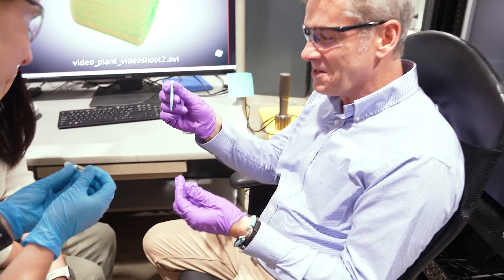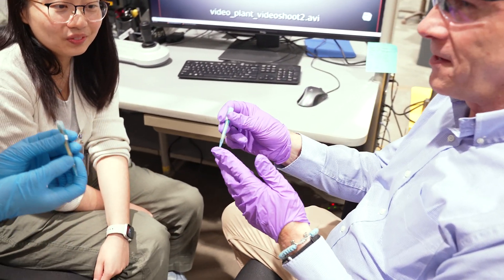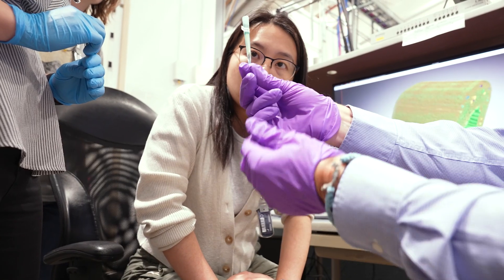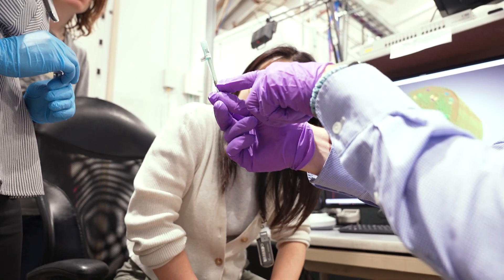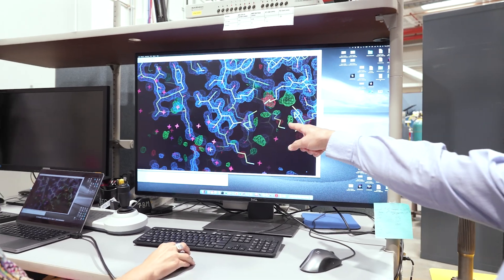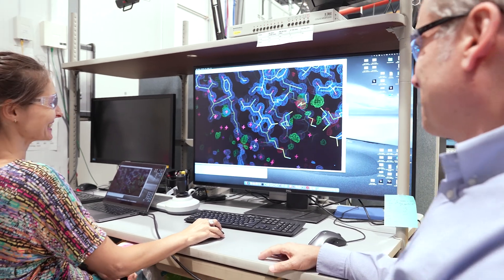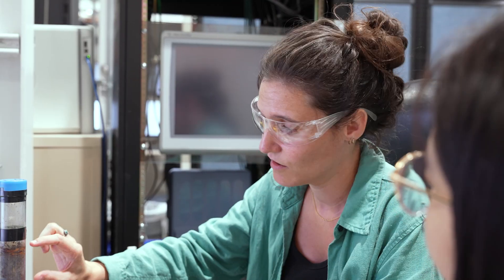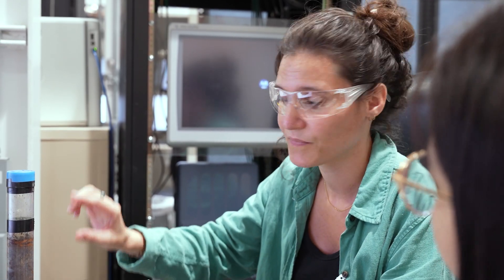eBERlight: Accelerating Biological and Environmental Science at Argonne's Advanced Photon Source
Argonne is a multidisciplinary science and engineering research center where talented scientists and engineers work together to overcome the biggest challenges facing humanity. For nearly 30 years, one of the tools helping them do that has been the Advanced Photon Source (APS), which generates ultrabright X-ray beams for research across the scientific spectrum.

Scientists studying the air, water, and soil of our planet face significant challenges. Understanding of complex biological and Earth systems requires observations across small length-scales, including atomic-level insights, to address critical questions, such as how to revitalize soil for crops or create biofuels more efficiently. Without this deeper comprehension, developing sustainable solutions to environmental and bioeconomy challenges remains an uphill battle.

The eBERlight program exists to introduce biological and environmental scientists to the APS. The bright and coherent X-ray beams available at the APS can uncover the secrets held by soil samples, plants and the atmosphere, to name a few. Working together, researchers and APS staff can design X-ray experiments that will open new doors of discovery and give us a deeper understanding of the world we live in and the organisms we share it with.

For more information please visit ►► eberlight.aps.anl.gov

This research was funded in part by DOE’s Office of Nuclear Energy Advanced Reactor Technology program. Argonne’s METL facility’s operations and maintenance are funded by DOE’s Office of Nuclear Energy National Reactor Innovation Center.

ABOUT ARGONNE
Argonne National Laboratory seeks solutions to pressing national problems in science and technology by conducting leading-edge basic and applied research in virtually every scientific discipline. Argonne is managed by UChicago Argonne, LLC for the U.S. Department of Energy’s Office of Science.

ABOUT THE DEPARTMENT OF ENERGY OFFICE OF SCIENCE